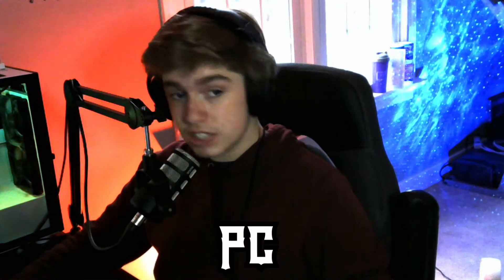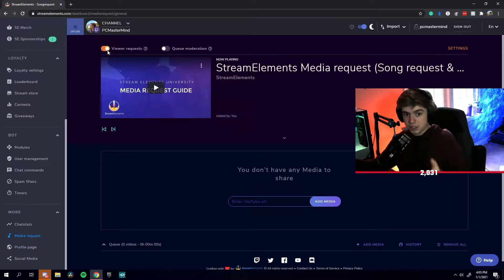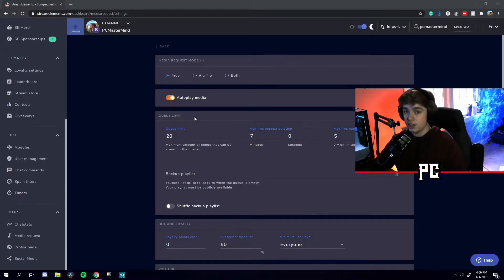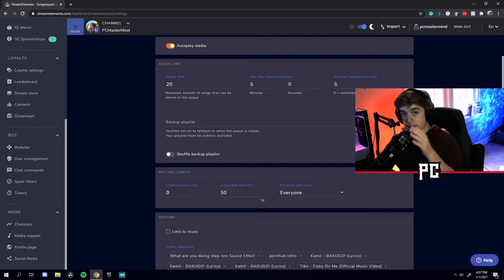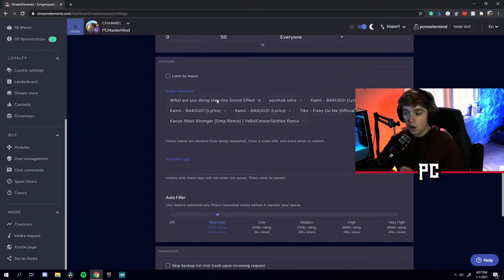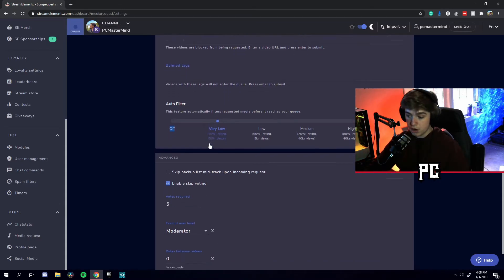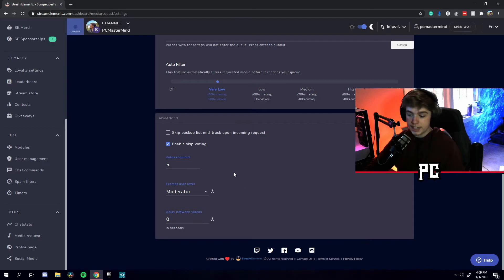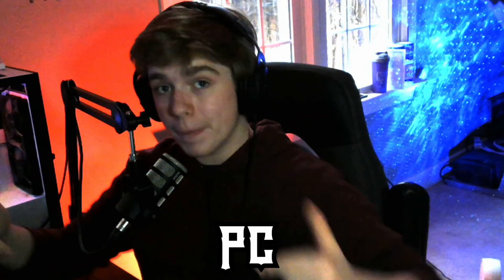How To Add Media Request On StreamElements!